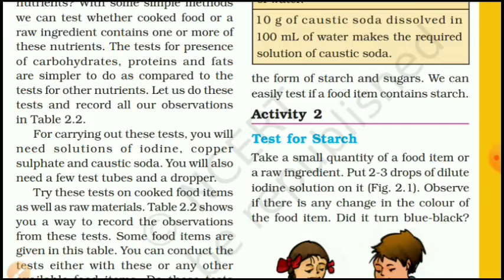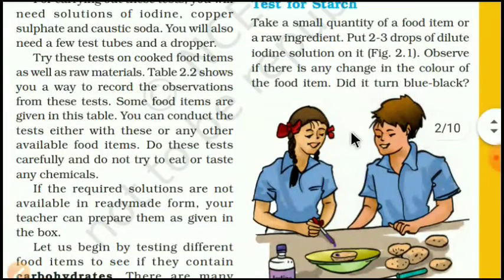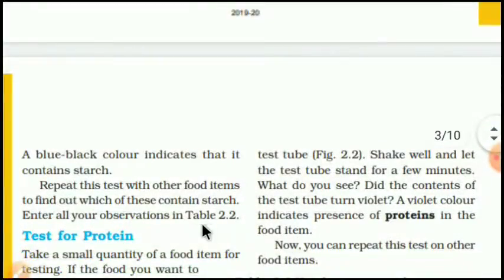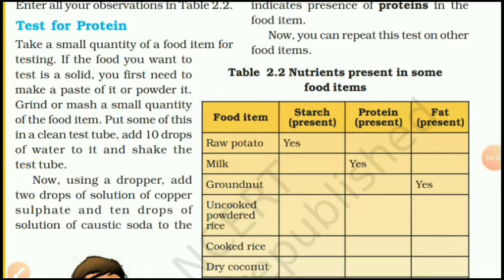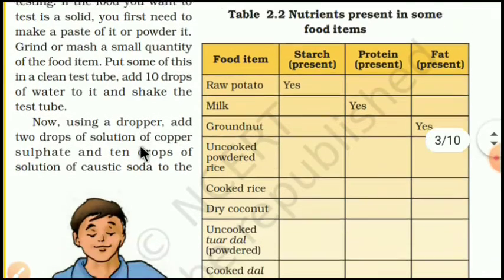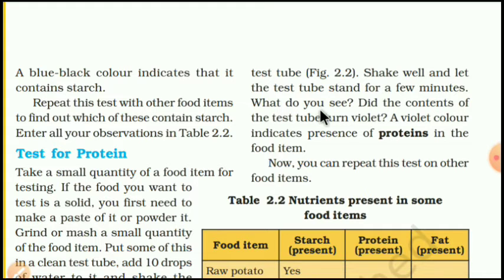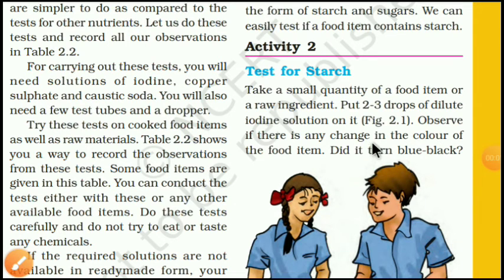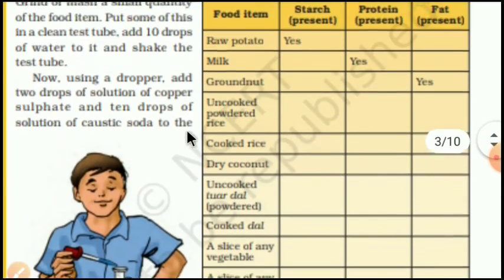STD 6 SCIENCE CH 2 COMPONENTS OF FOOD PART 2